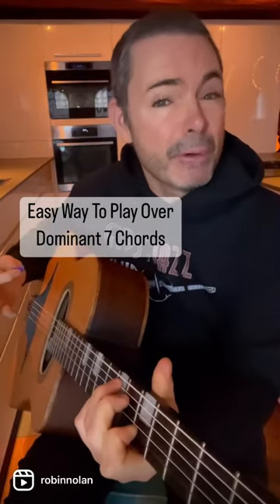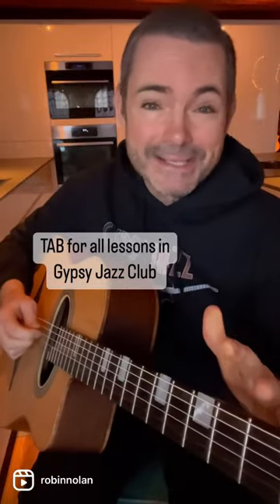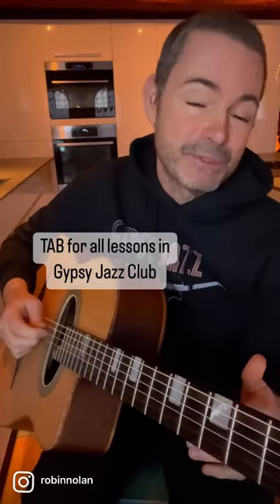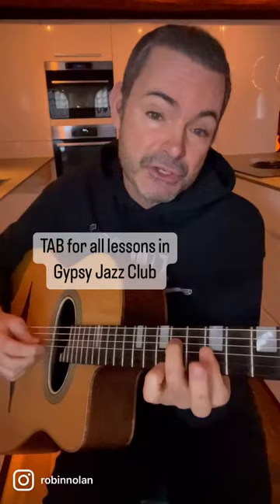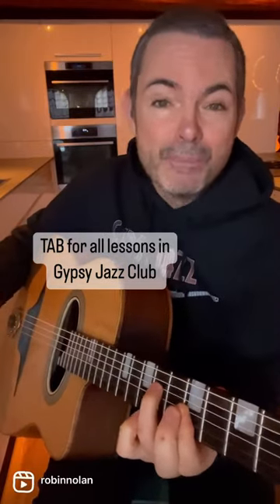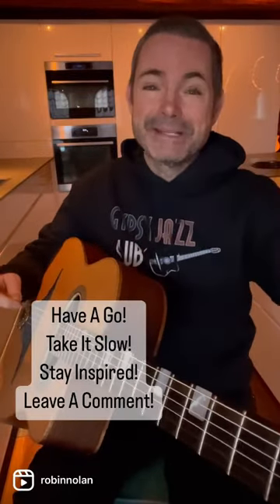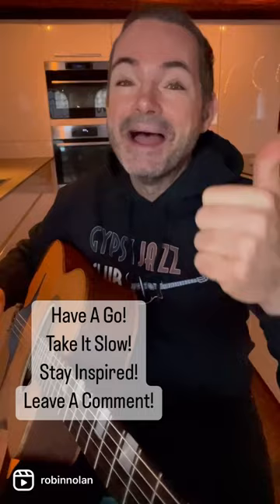Easy Way To Solo Over Dominant 7 Chords 🎸🔥 Gypsy Jazz Guitar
Easy Way To Solo Over Dominant 7 Chords 🎸🔥

Improvising over Dominant 7 chords can be challenging.

In this video I make it easy for you to sound good when soloing over a 7th chord by showing you a very cool and simple concept.

In this one we are playing over E7 and all you have to do is think B minor.

So any B minor ideas, including pentatonic blues ideas, will sound great over E7.

In the video I demonstrate this with one of my favorite licks - which you can learn too.

Take It Slow!

Robin 🎸💕